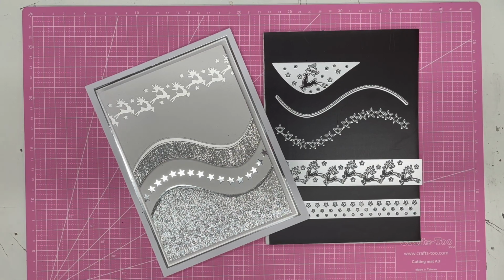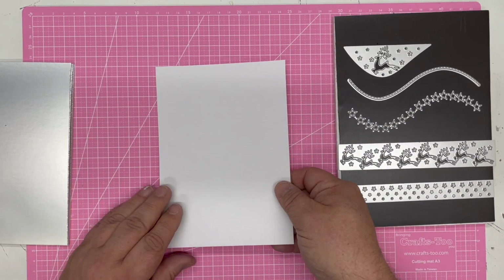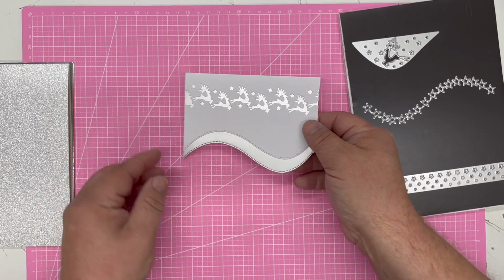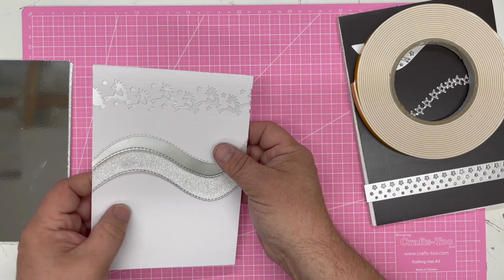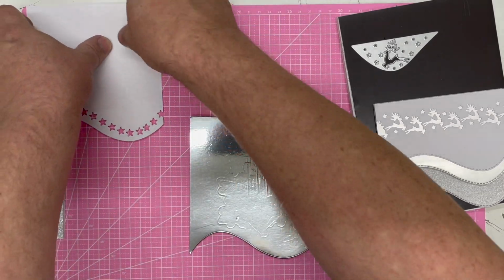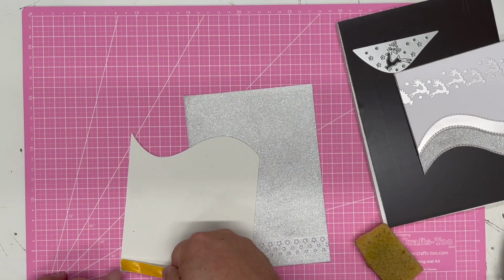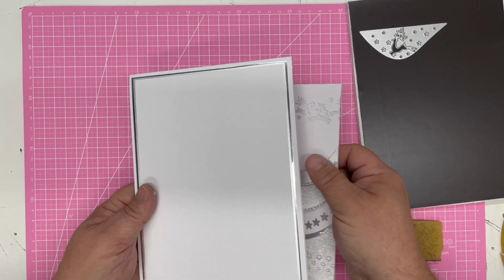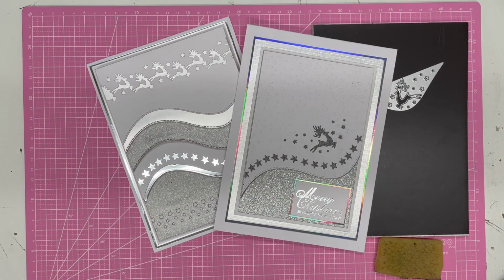JND304 - Deer Edges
All items available from:-

Crafts-too Page -